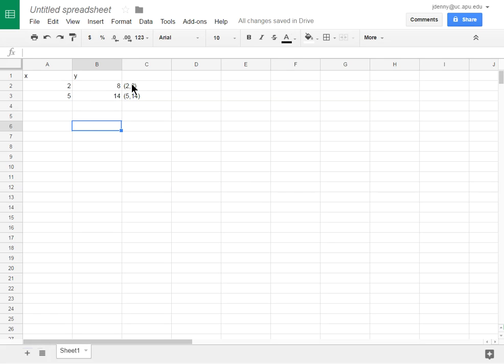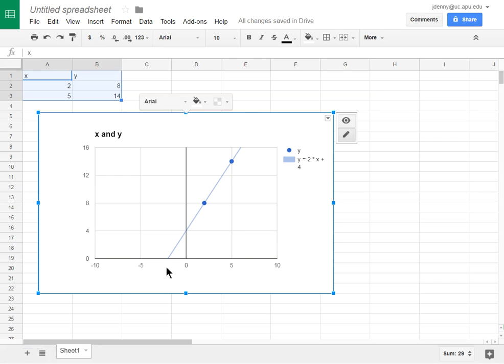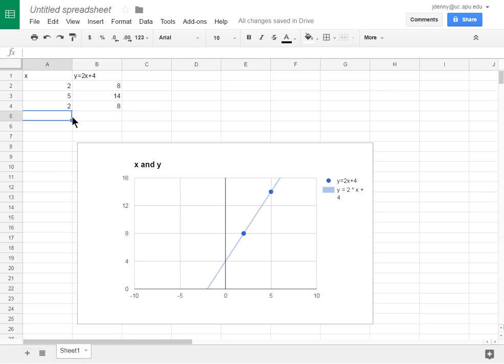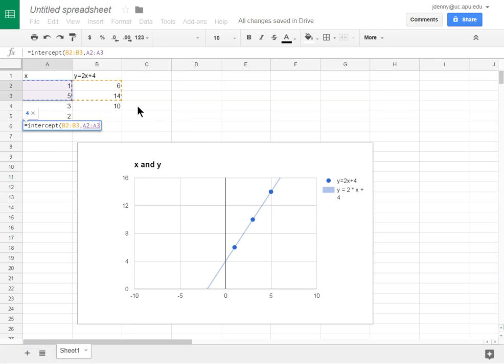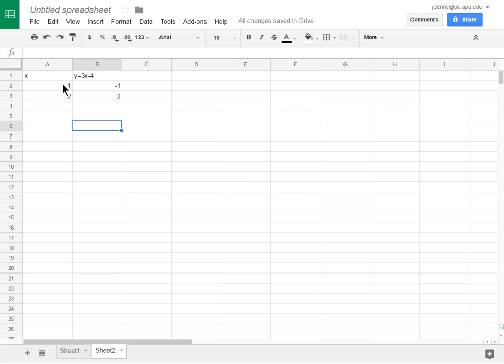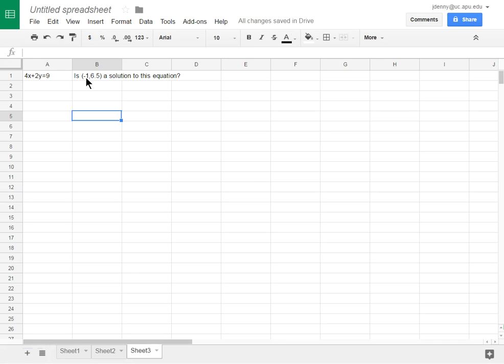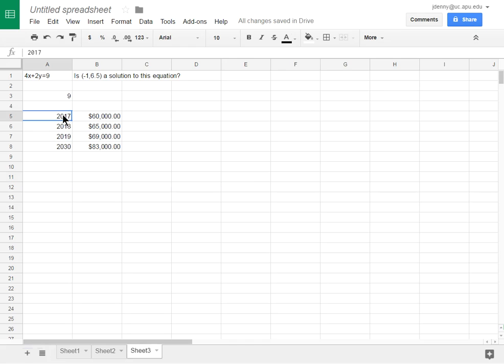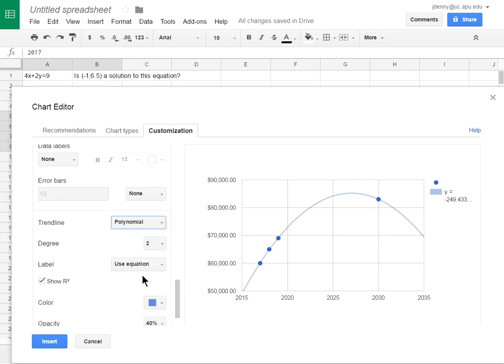Week 2 IS150 Googlesheets Video